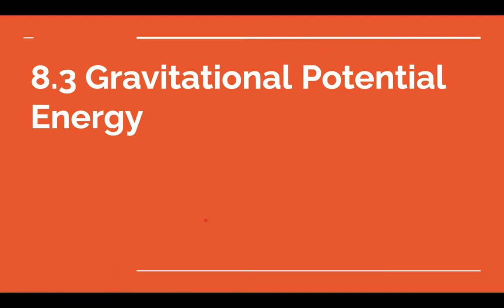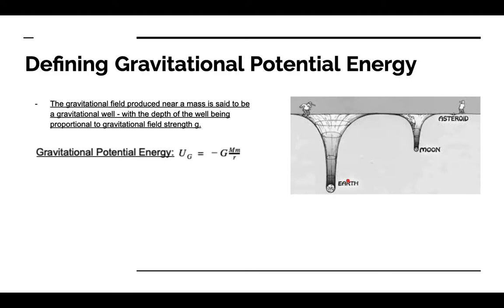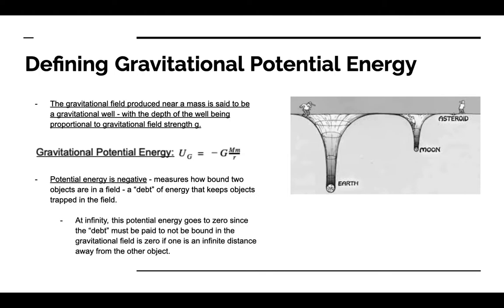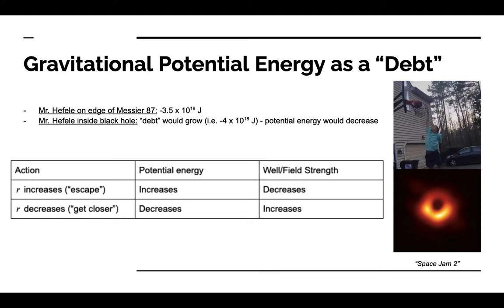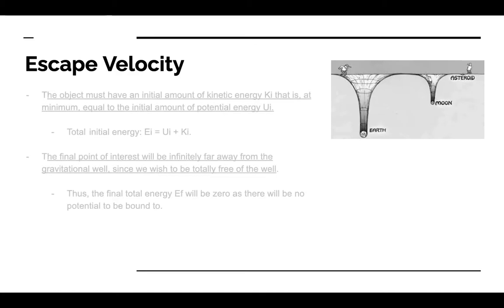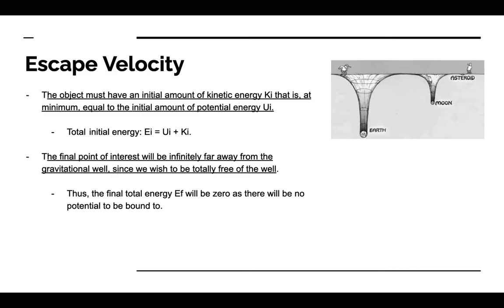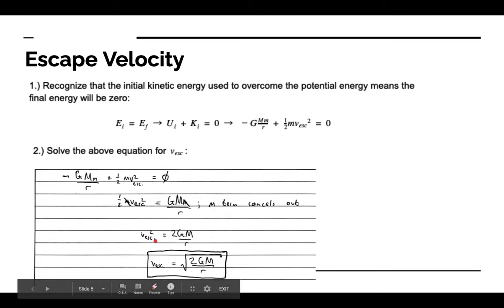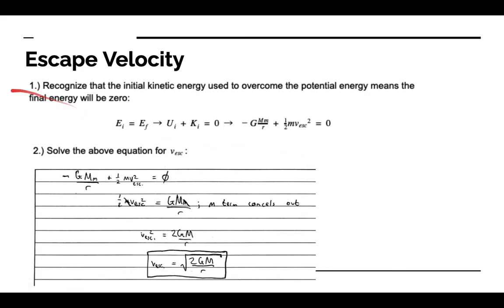8 3 Gravitational Potential Energy